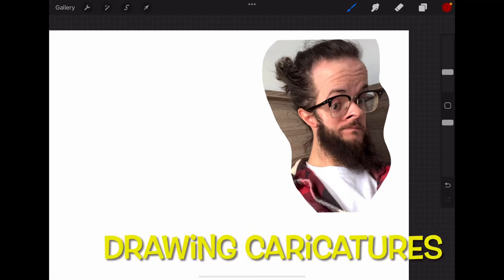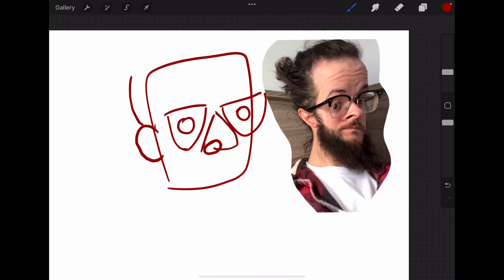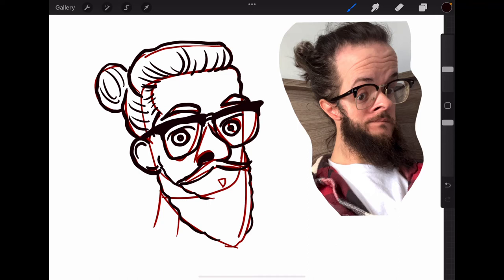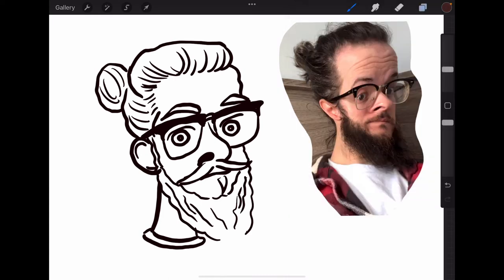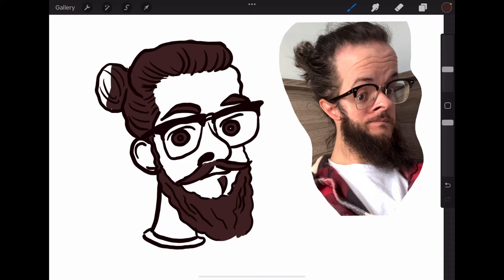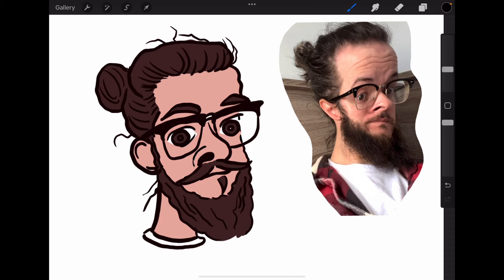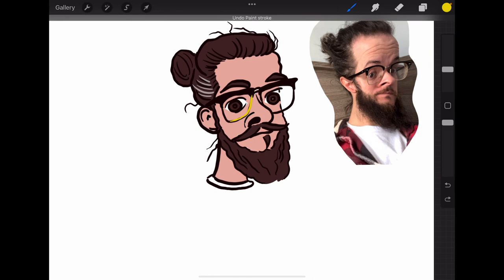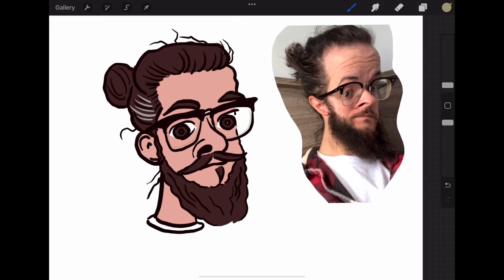Drawing Caricatures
Sorry we weren’t able to do this live. Here’s a video walking you through how I made a caricature of myself. I’m by no means a professional and it’s ok to look goofy.
Start in pencil, I used my iPad but I would like these done on paper- start with pencil lightly and then make adjustments before you start to colour it in and add details. Have fun with this and look for the second part of the assignment on Edsby.